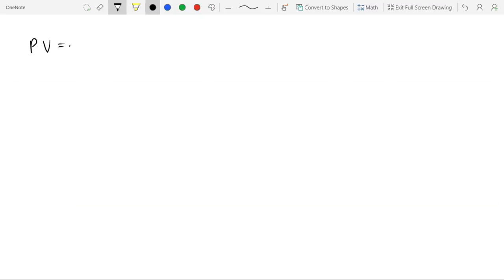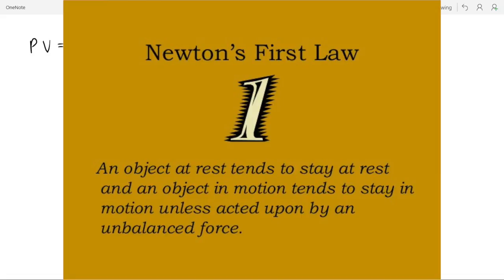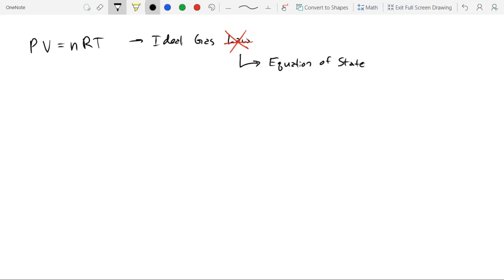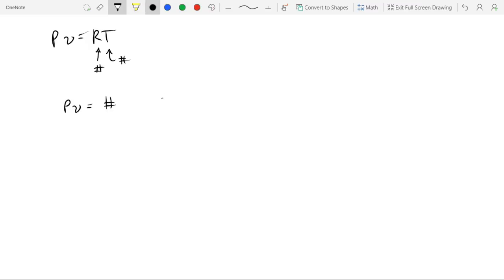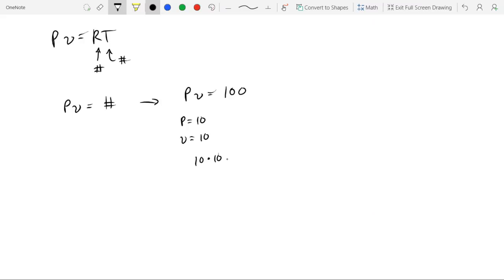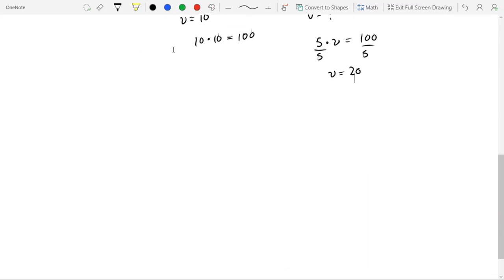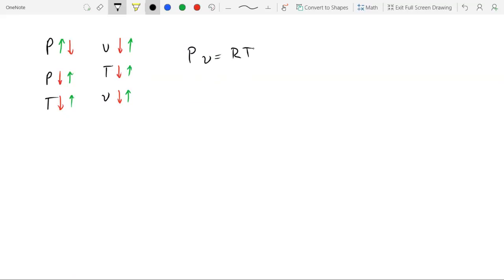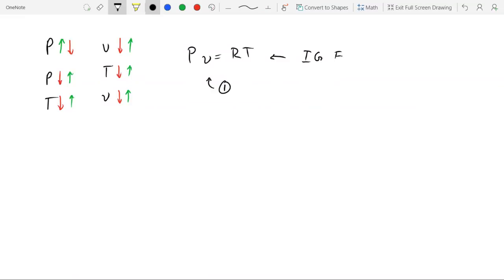Simplifying Charle's Law, Boyle's Law, and Guy Lussac's Law with the Ideal Gas Equation of State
When I was taught the three gas laws in high school, the fairly simplistic ideas brought with them confusion in the form of remembering each separate equation. With a better understanding of gases, I made this video in an effort to simplify the math behind each law.

Example of when temperature goes up or down, so does pressure
From the article "if the outside air temperature increases 10 degrees, the tire pressure will increase by 1 psi. Conversely, if the air temperature falls 10 degrees, the tire pressure will decrease by 1 psi."

Example of a decrease in temperature makes a decrease in volume
As the temperature of the gas inside the jug rapidly cools off, the volume decreases and the jug collapses in on itself.

When the balloon is in the freezer, the volume is small. When it is taken out of the freezer, the temperature increases and so does the volume.

Example of a decrease in pressure that causes a rise in volume:
As the vacuum pump causes the pressure to go down, the volume of the ballon will get bigger. You can also hear the reporter say at 2:44, that the peeps are a little cold. This of course is an example of when pressure goes down so does temperature.